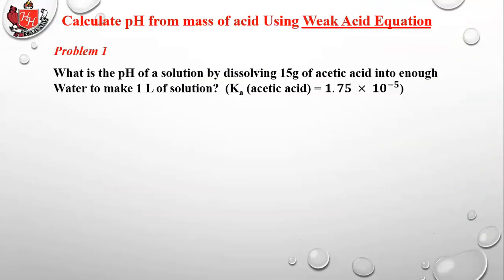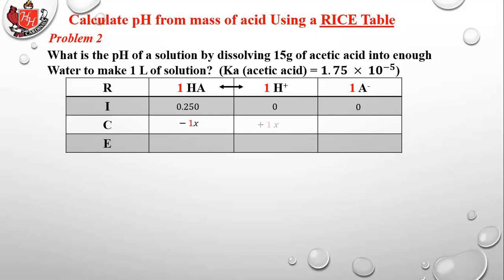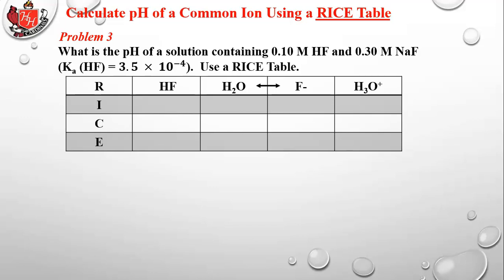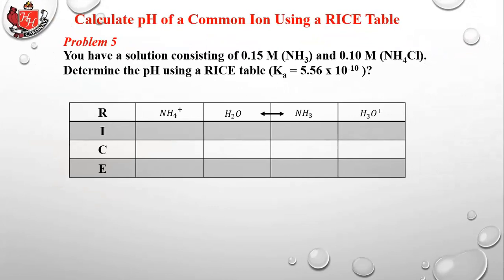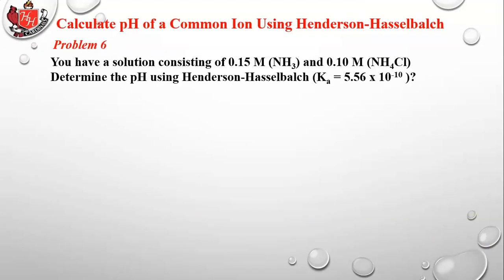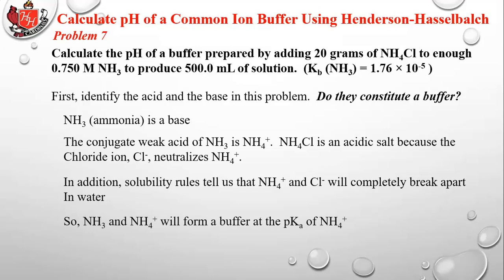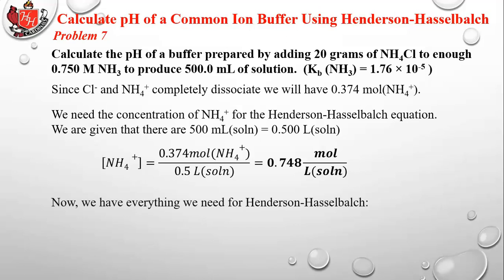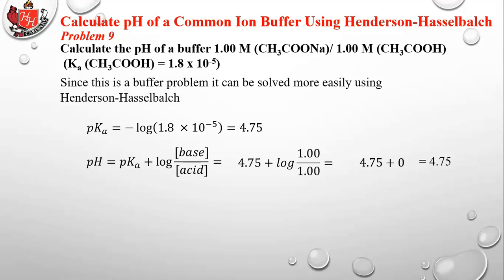Day 81 Acid Base Buff Answers